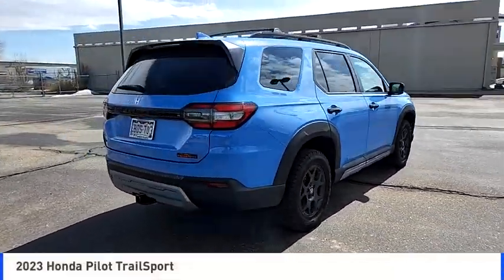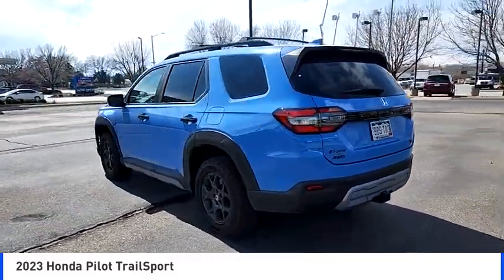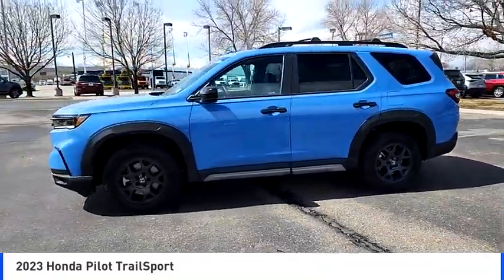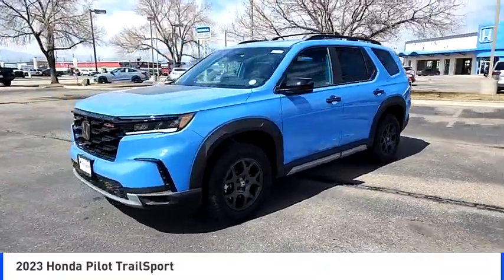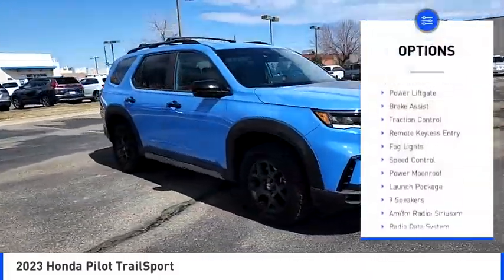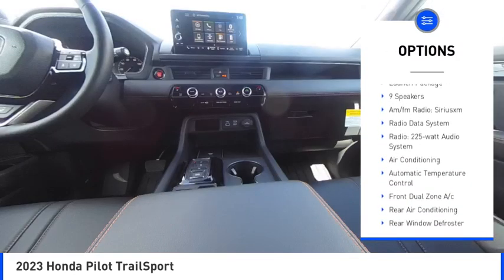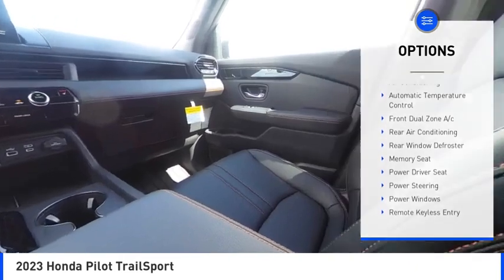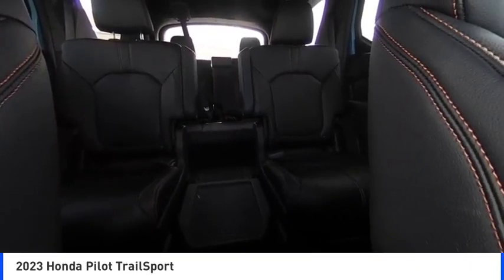2023 Honda Pilot L230074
Fowler Honda in Longmont (Formerly Frontier Honda) at 710 S Main St, Longmont, CO (Call us at 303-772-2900) is your destination for Honda vehicles in Longmont, CO. At our dealership, we serve customers from Denver, Firestone, Erie, Boulder and surrounding areas. Diffused Sky Pearl 2023 Honda Pilot TrailSport AWD 10-Speed Automatic 3.5L V6 DOHC 24V Launch Package, Protectors.brbrbrWe are offering online tools to help you work your deal before coming by the dealership which helps speed up your visit.